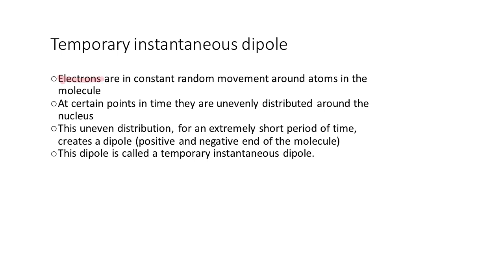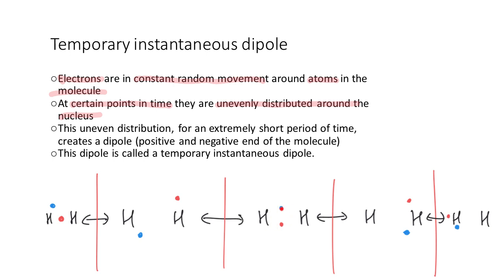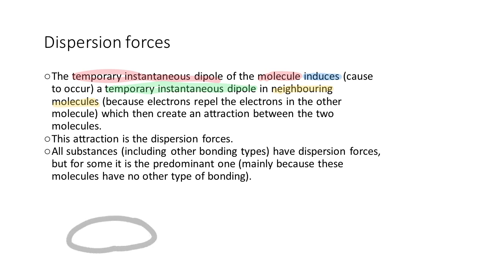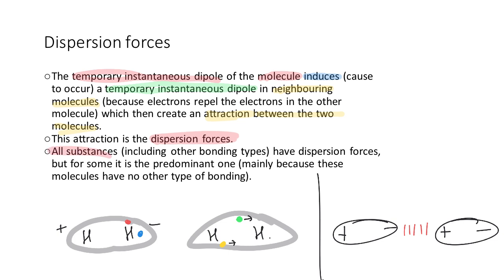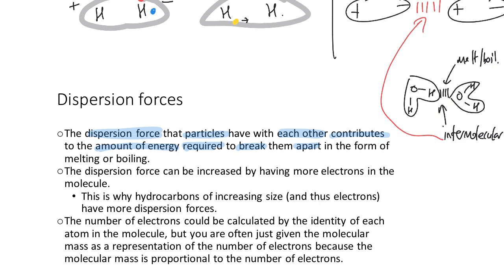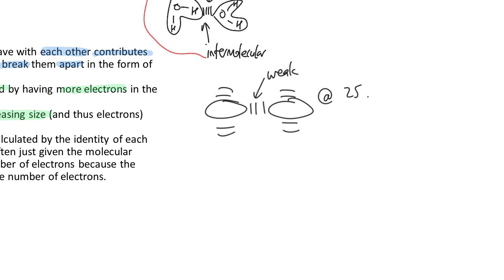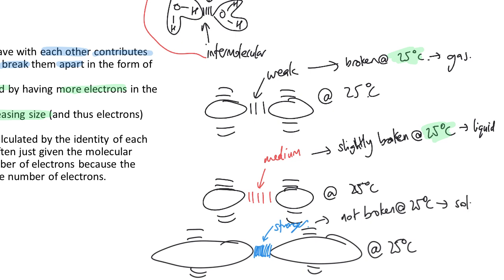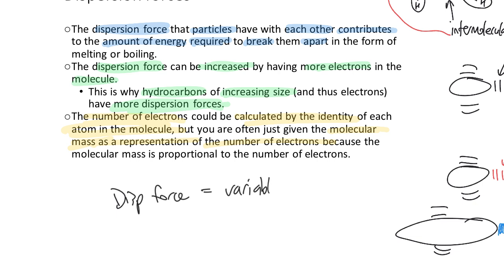IF05 - Dispersion Forces